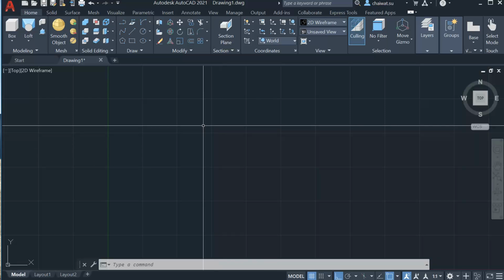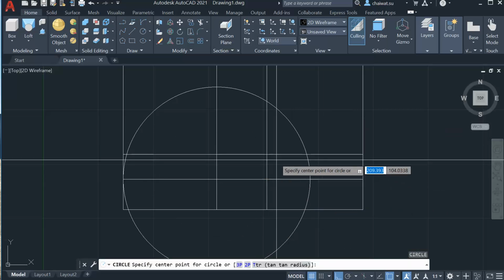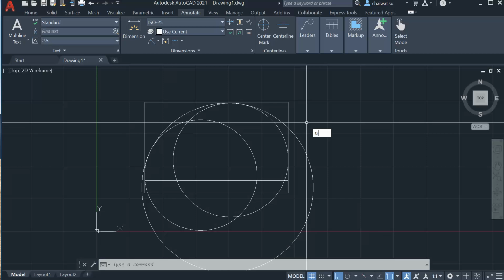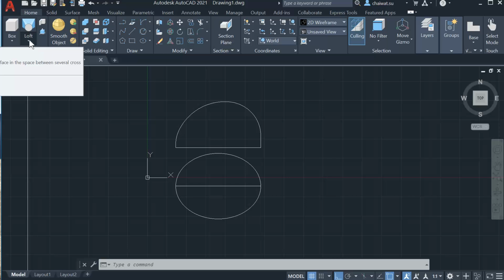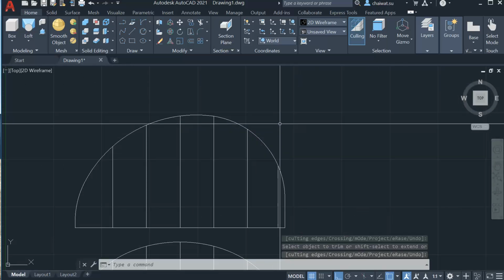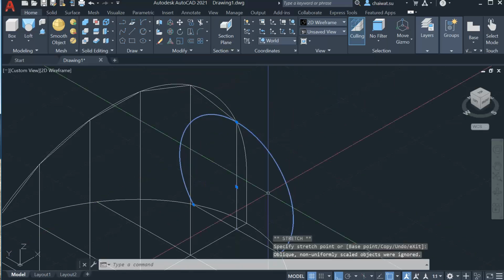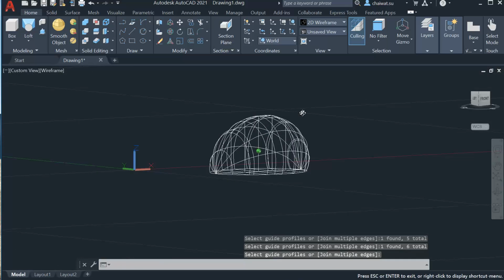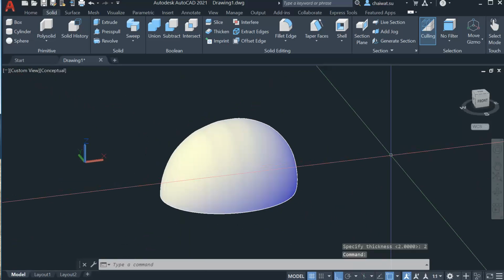3d tutorial inner cap of helmet